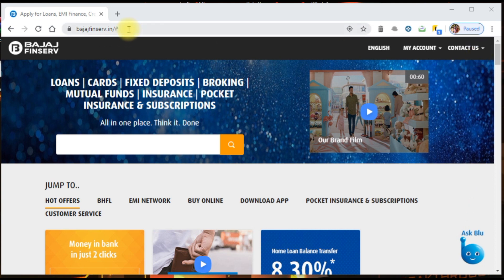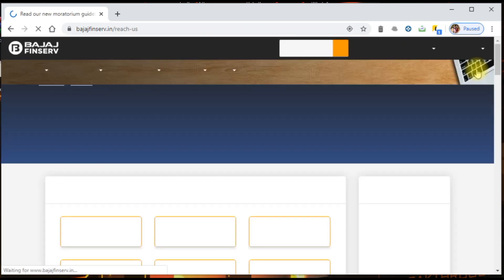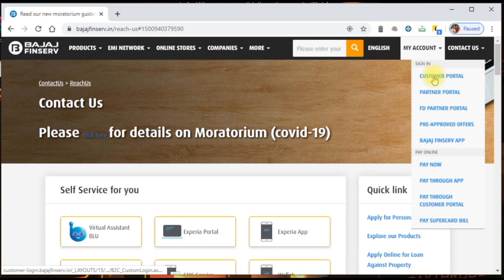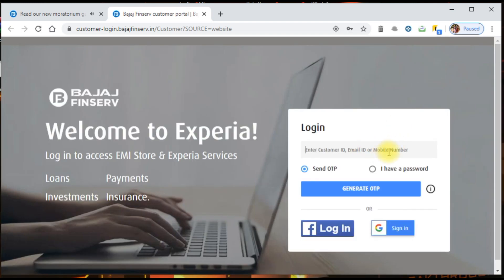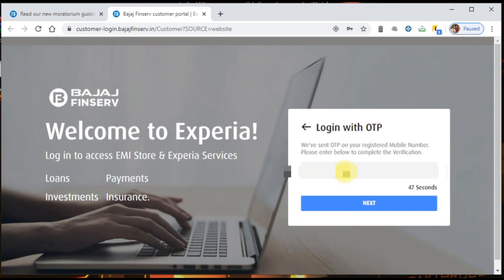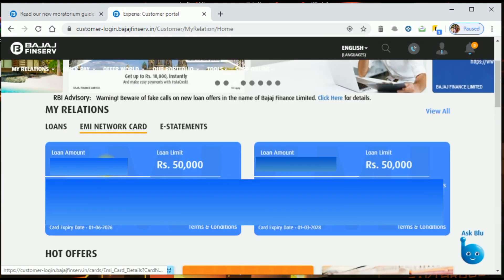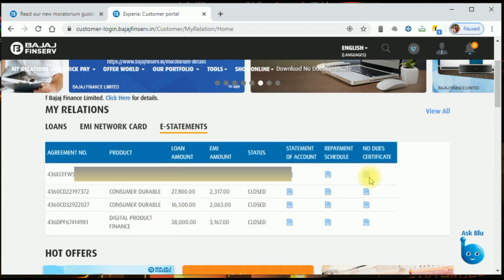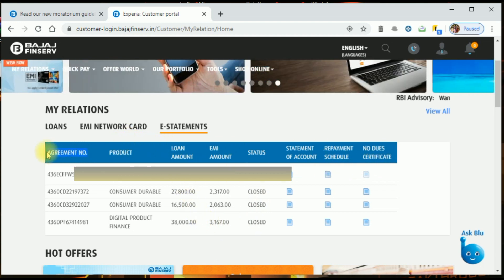Bajaj EMI Card | ബജാജ് EMI | മൊറൊട്ടോറിയം | അറിയേണ്ട അത്യാവശ്യ കാര്യങ്ങൾ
Request format:

Subject: Application for getting eligibility in 3 months moratorium

Content:

Sir/madam,
I am hereby forwarding my request for getting the eligibility in 3 months moratorium on consumer durable loan taken in your prestigious organisation. Kindly do the needful at the earliest.

Loan Number
Mob Number